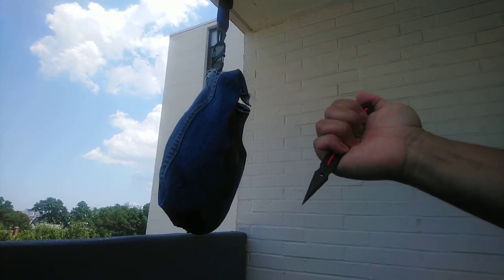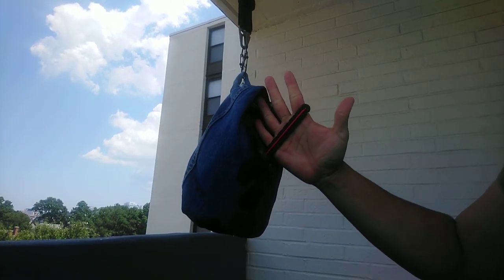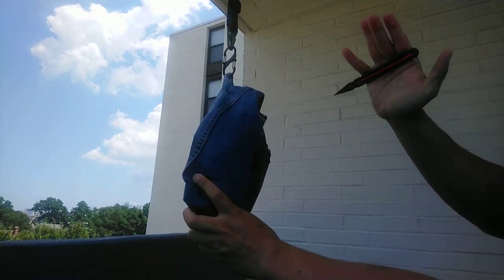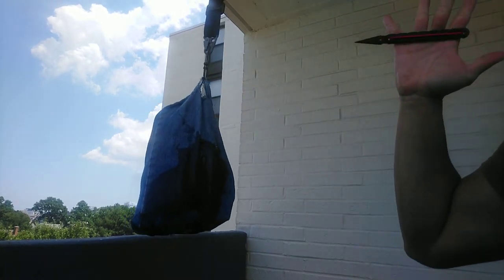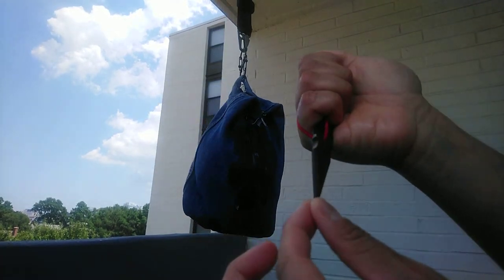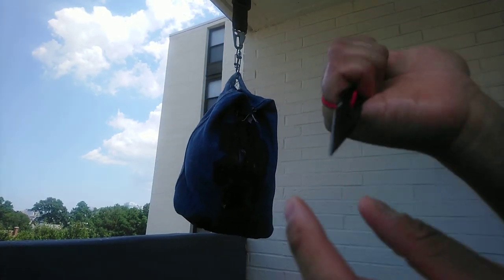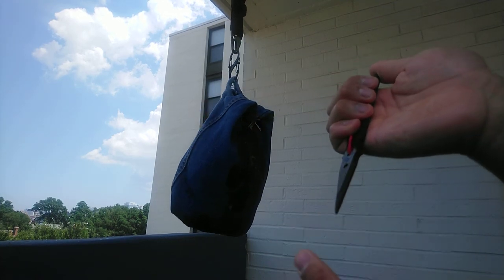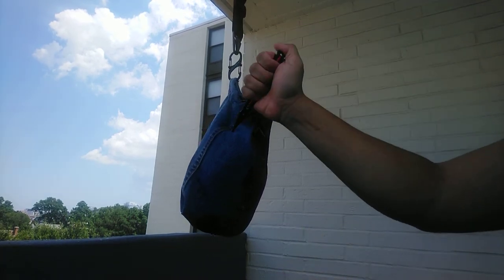Lo Tactical Banshee G10 tool (organic medium testing)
A quick demonstration of the Banshee, a G10 spike based self defense tool. Lightweight, sturdy, and capable. Grab one for yourself from @lotactical on Instagram.